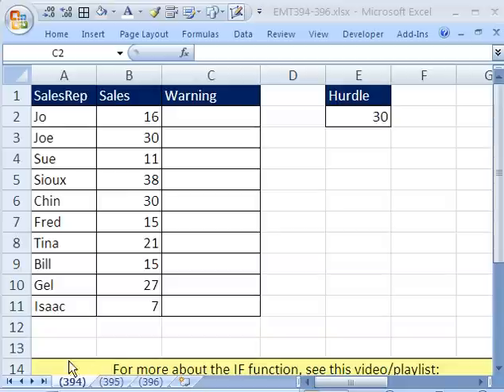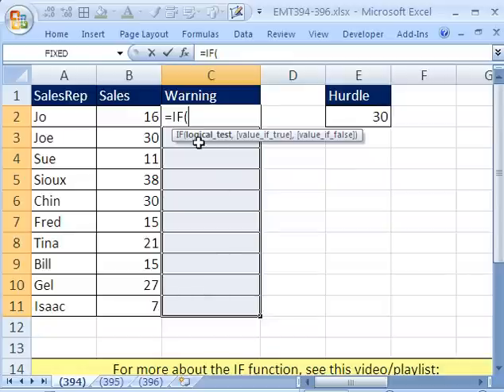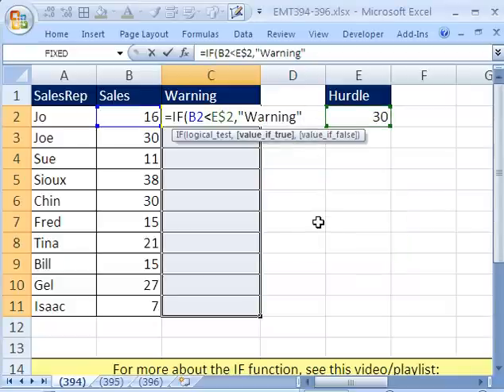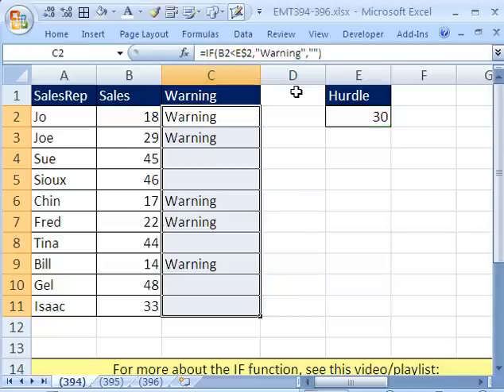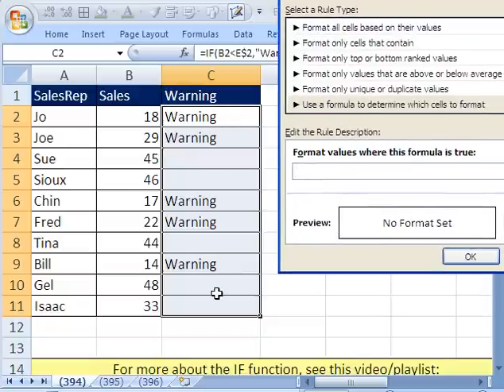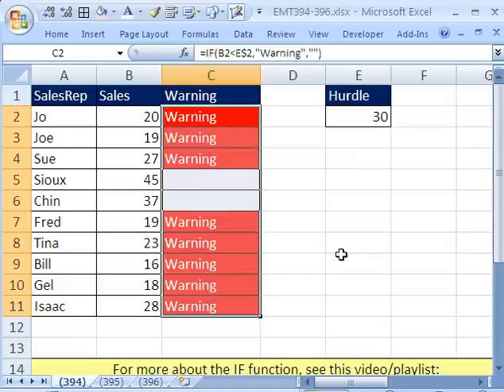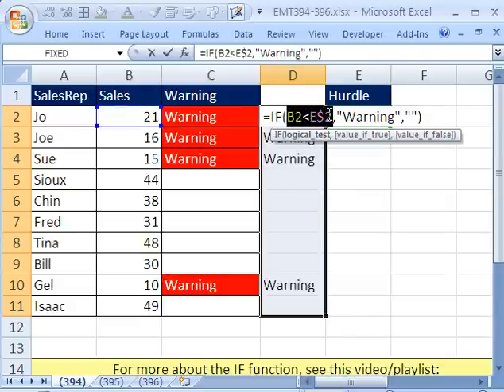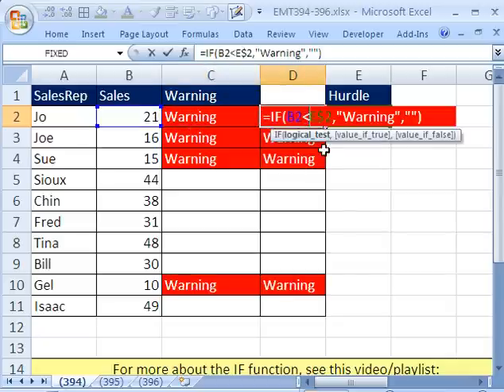Excel Magic Trick #394: IF Function and Conditional Formatting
See how to use the IF function and Conditional Formatting to show the words Warning with a red format when a cell value is too low. Learn about how the Logical_test in the IF function relates to the TRUE / FALSE formula in the Conditional Formatting dialog box.